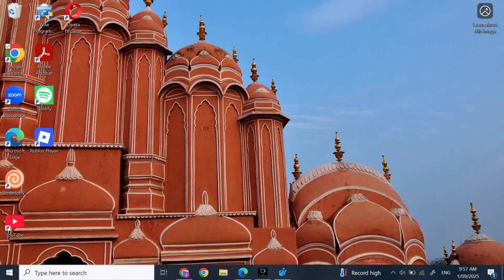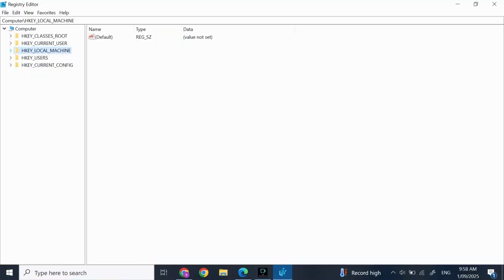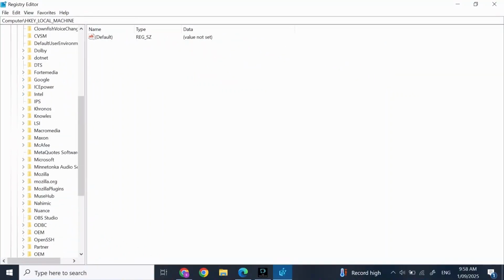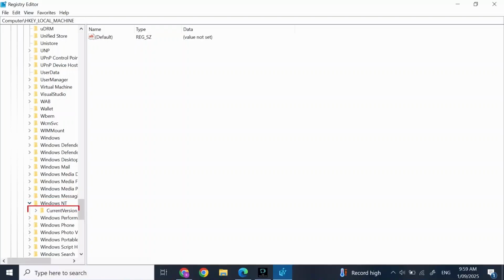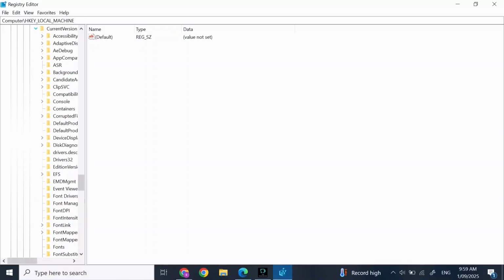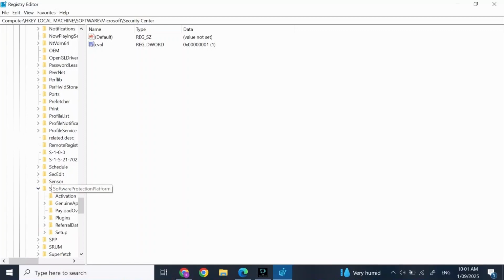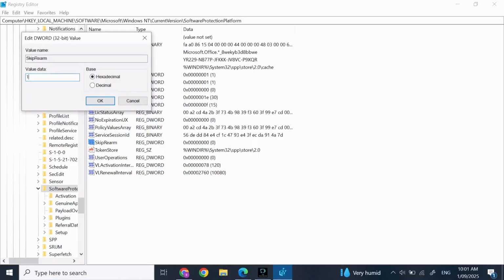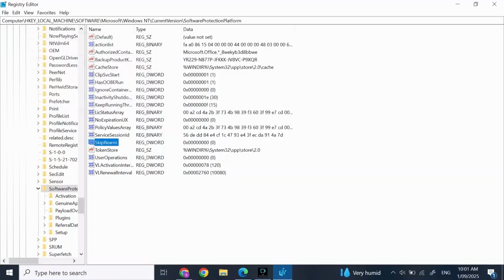HOW TO FIX THE ERROR 0XC0000022 ON WINDOWS 11 (2025)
Intro Paragraph:
Facing error 0xc0000022 on Windows 11? This guide shows how to fix the application error step by step. Learn why it happens, how to repair missing permissions, and restore system files. Solve app crashes, games not launching, and blocked programs quickly.

What You’ll Master:

Fix error 0xc0000022 in Windows 11

Run System File Checker and DISM repair

Adjust file and folder permissions

Enable/repair DirectX components

Restore DLL files causing the error

Troubleshoot app compatibility

Prevent the error from returning

Engagement Booster:
Pro Tip: Run Command Prompt as administrator before using SFC or DISM, otherwise repairs won’t apply.